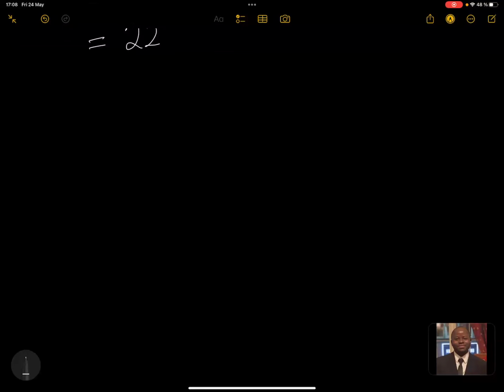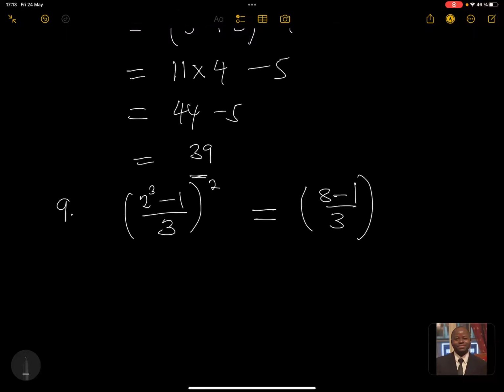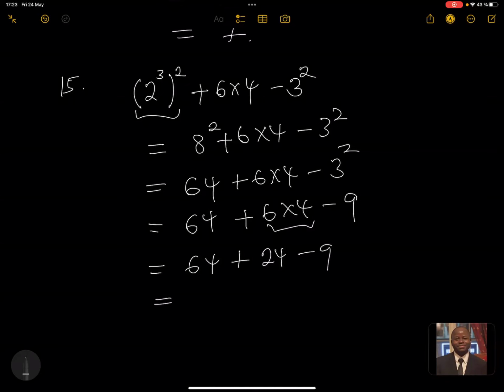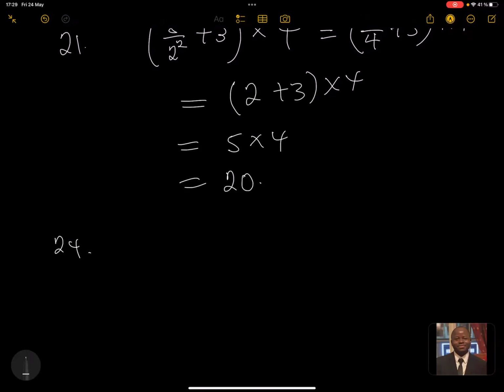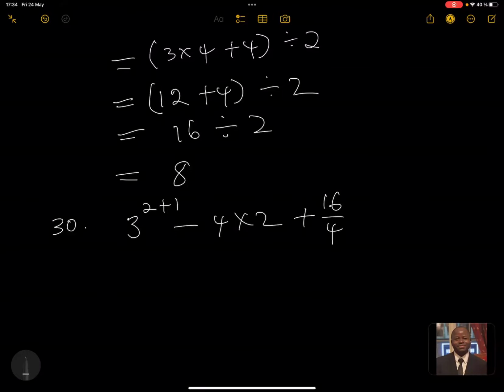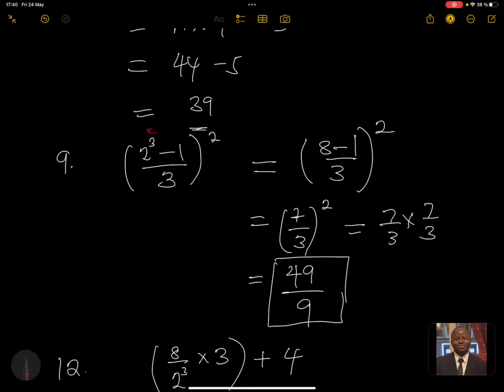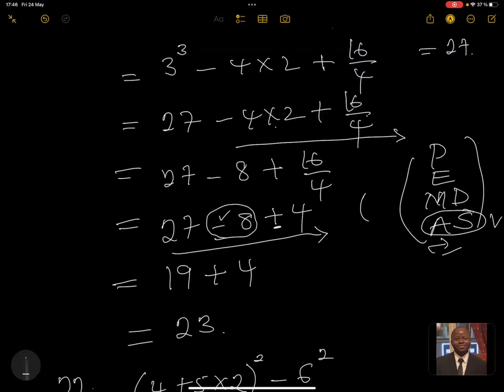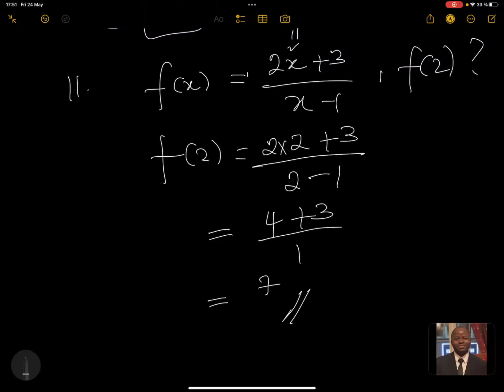EDUC 801: Applications of BODMAS and PEMDAS